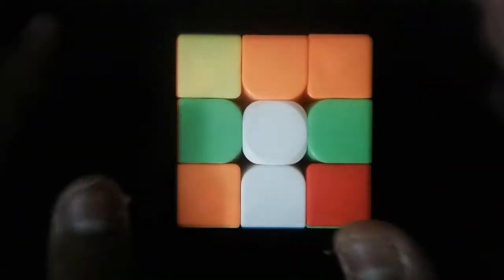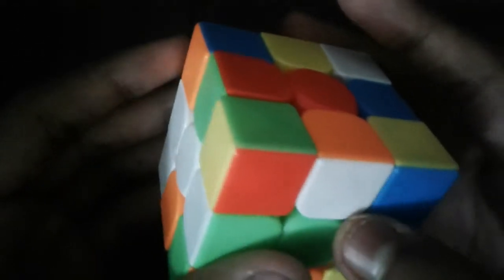Solving the Rubik's cube || Nothing special || Beginners method